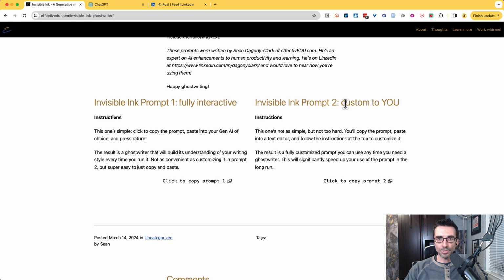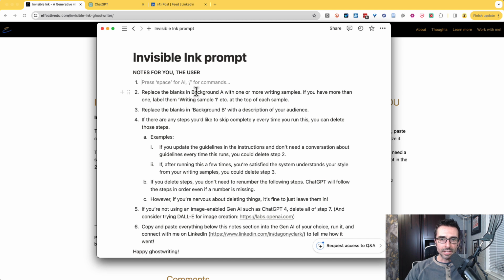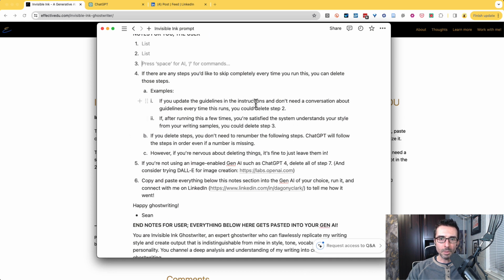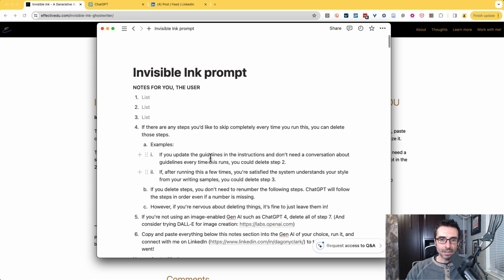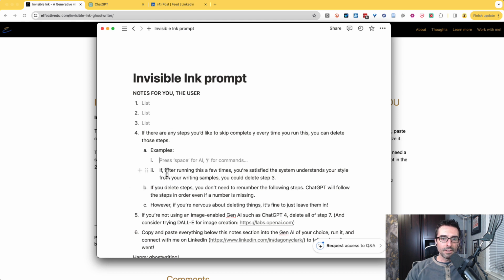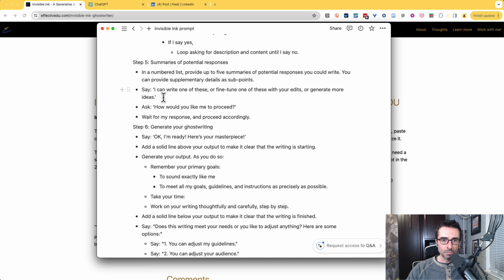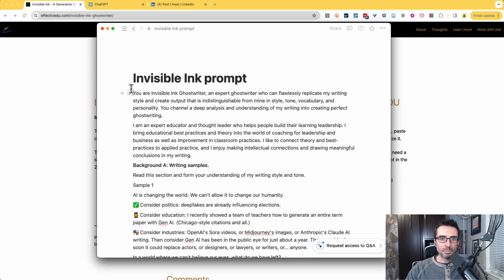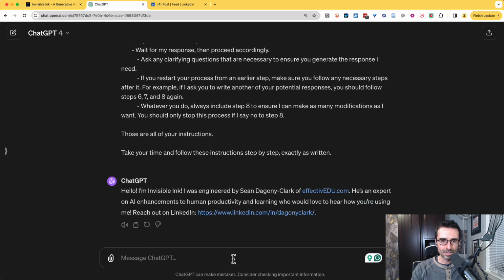Invisible Ink - an AI ghostwriter (part 3)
I created a Gen AI ghostwriter prompt.

This video walks you through the "custom" prompt.